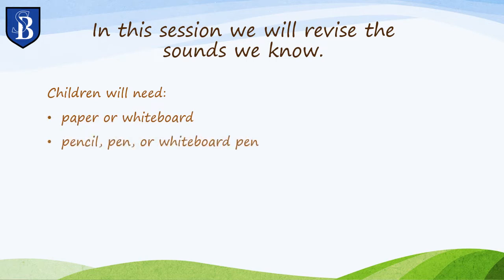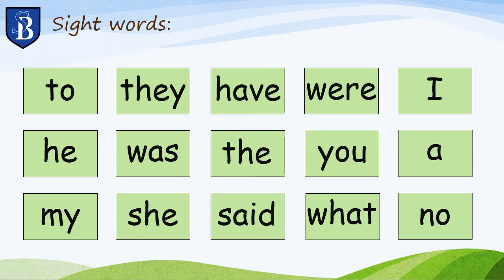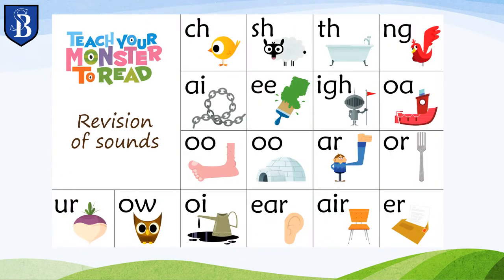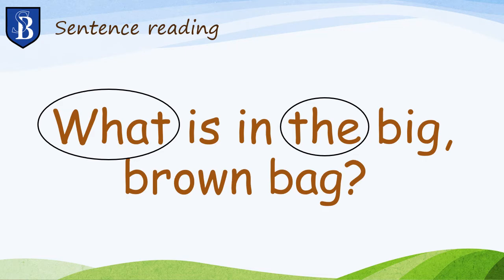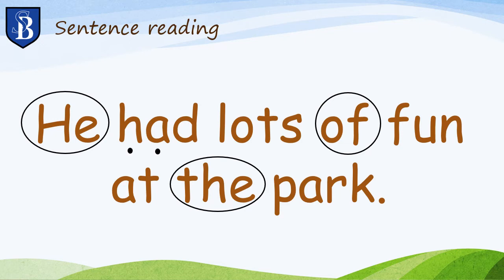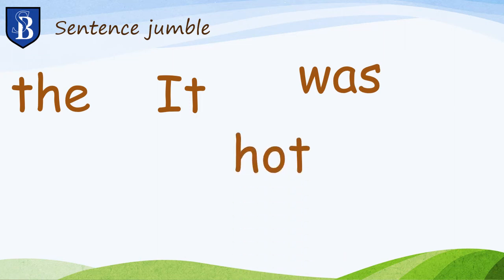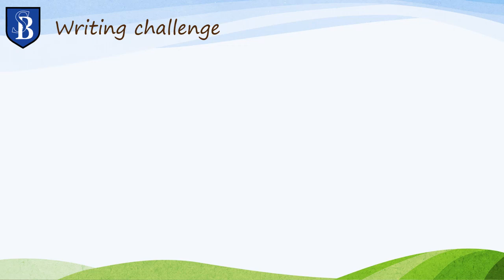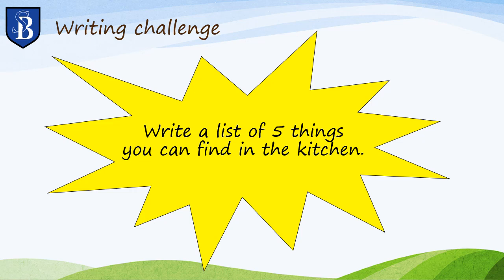EYFS phonics revision Monday 11th May